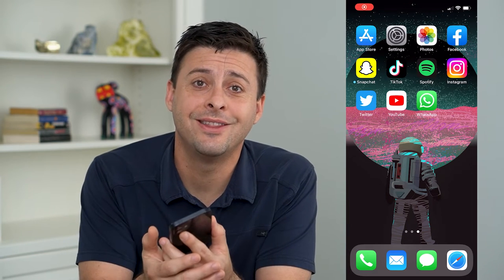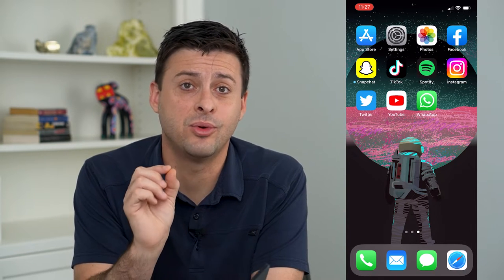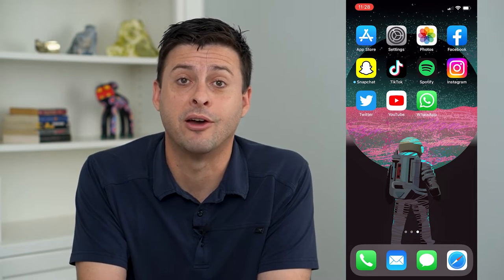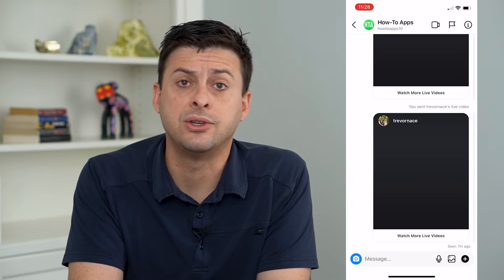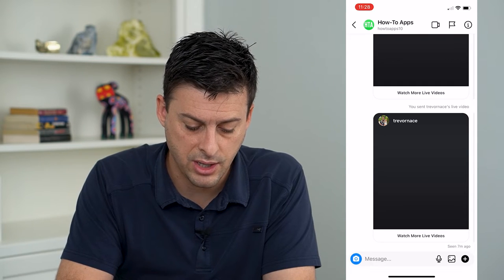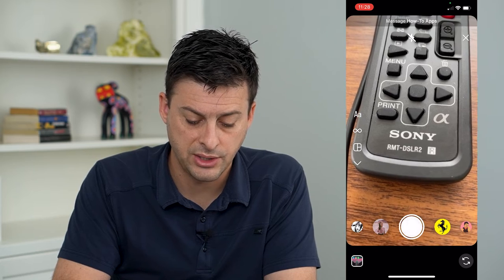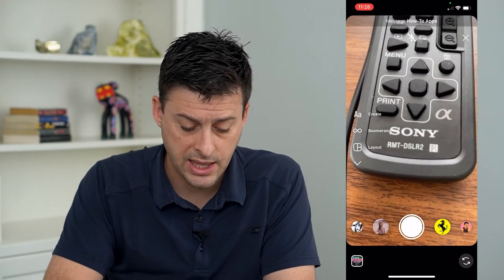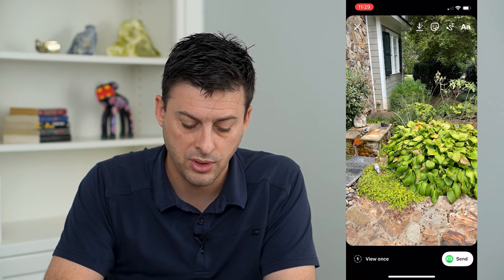How To Send Disappearing Photos And Videos On Instagram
Let's send photos and videos that disappear on Instagram so the person can watch them only once on messages and then it is deleted.